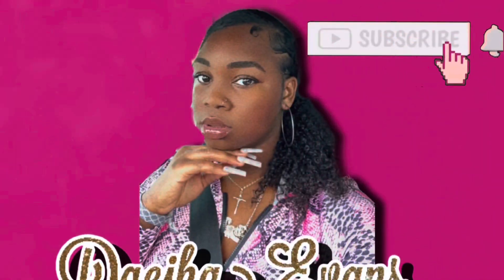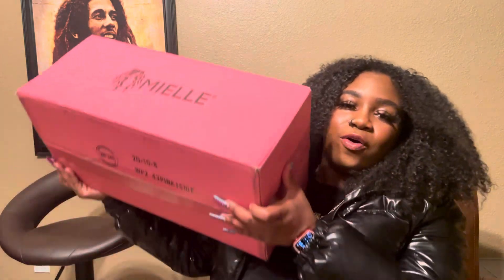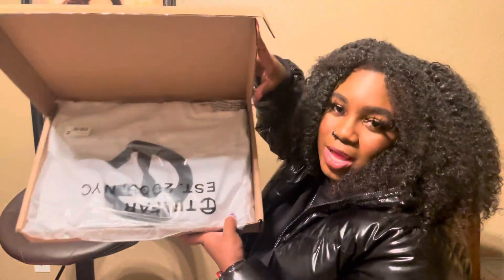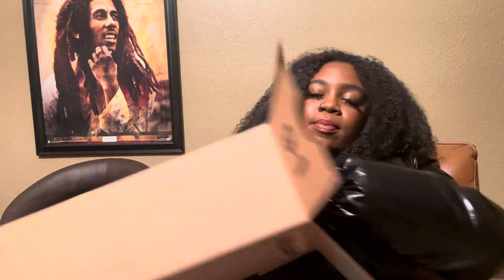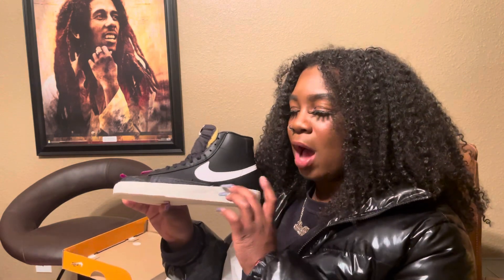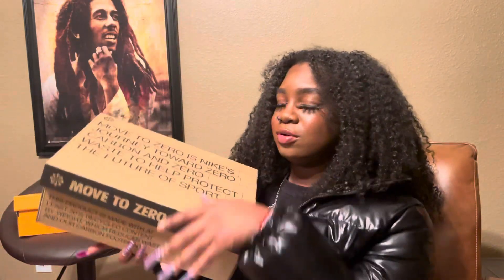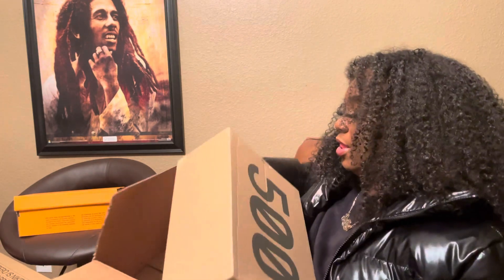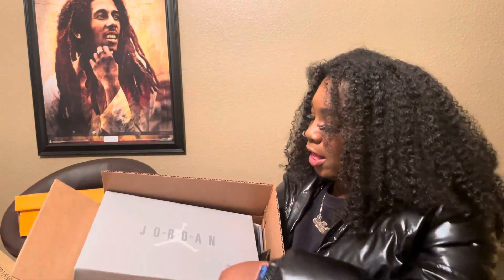HUGE UNBOXING OVER $2,000 DOLLARS ‼️